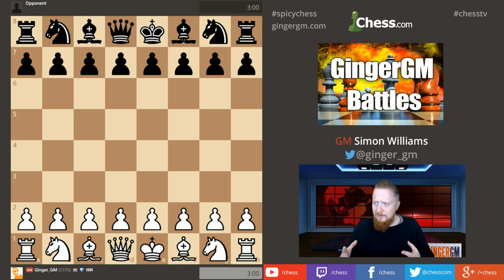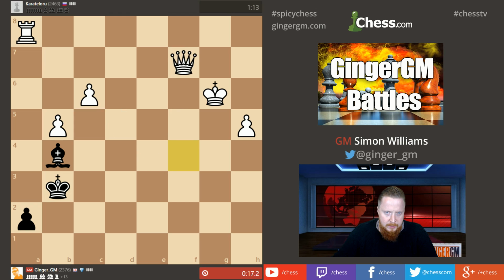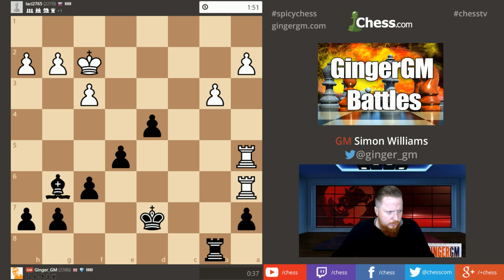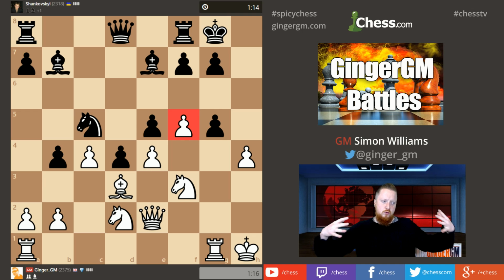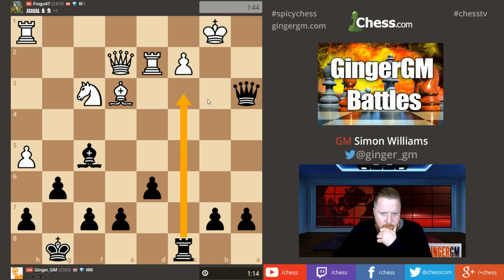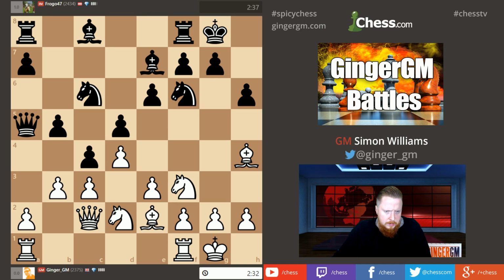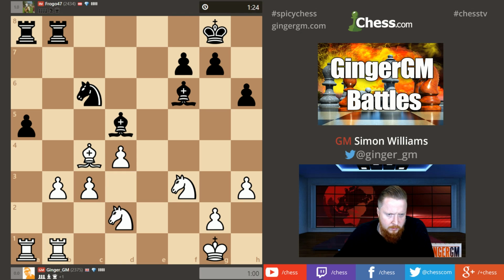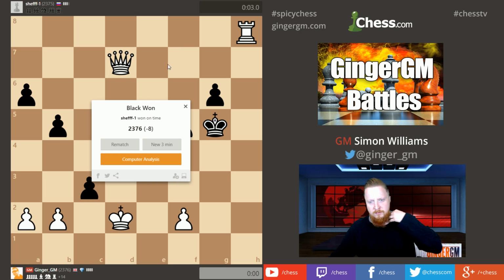GM Speed Chess! #159 Live Chess Madness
Chess Blitz Wednesday!! On every Wednesday I am going to try and bring out a new crazy speed chess video.

WARNING BAD LANGUAGE! Age suggestion 14+, if you're from the hood, you're fine.